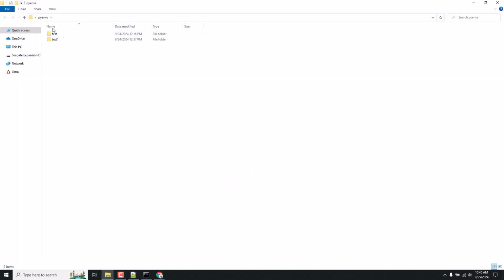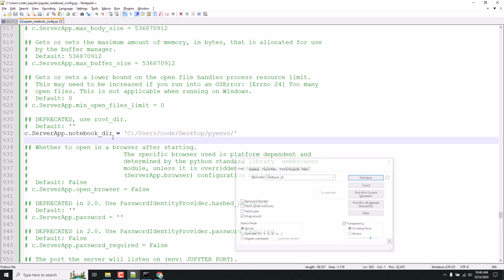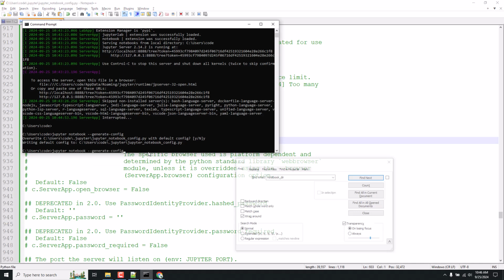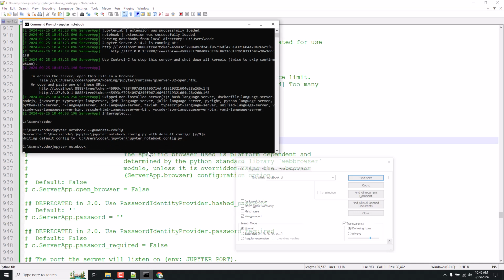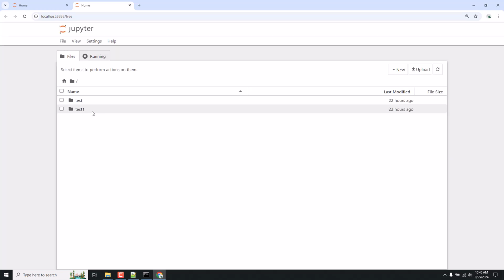Change Jupyter Notebook Default Path | Python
In this video you are going to learn about how to change default path of jupyter notebook, which can be useful if you want to load your custom notebooks folder at jupyter notebook's startup.

jupyter notebook
jupyter notebook --generate-config
open file and search for notebook_dir